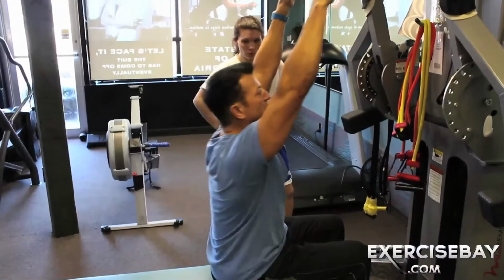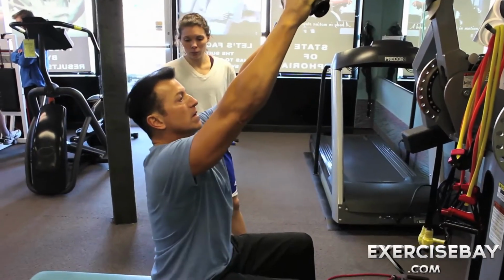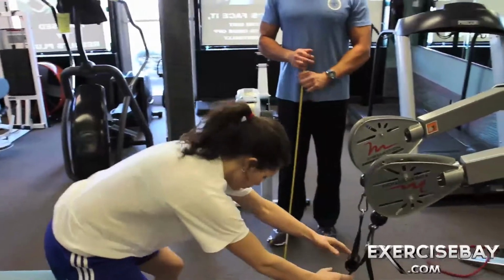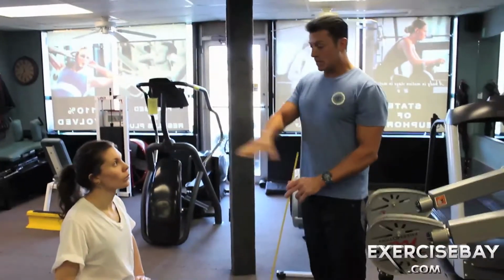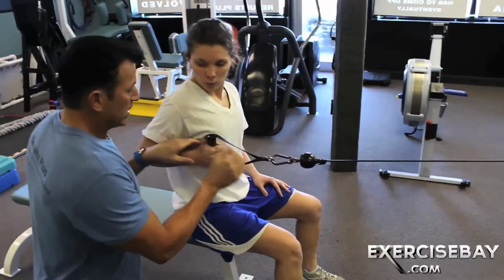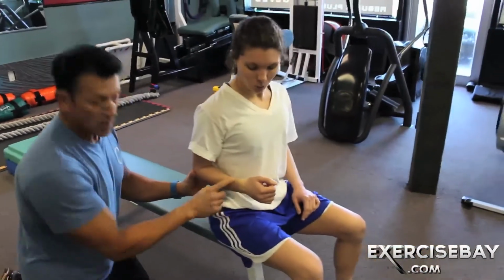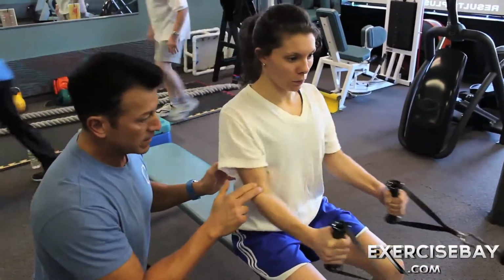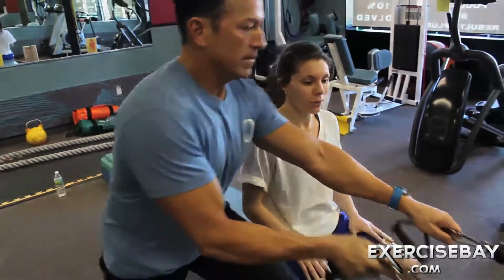Latissimus Vertical and Horizontal Free Motion Cable Part 2